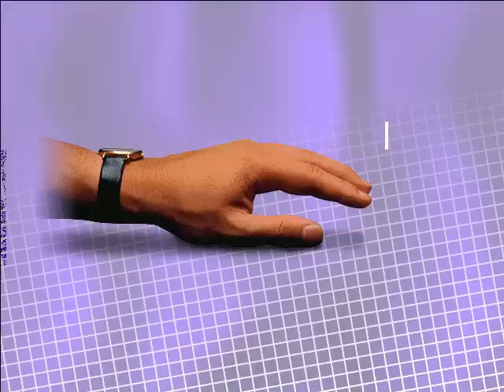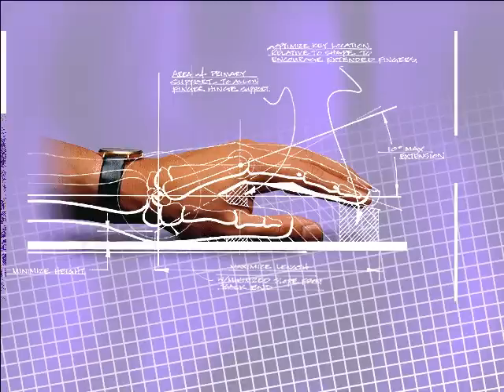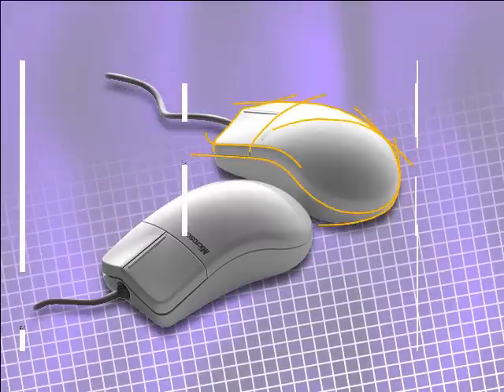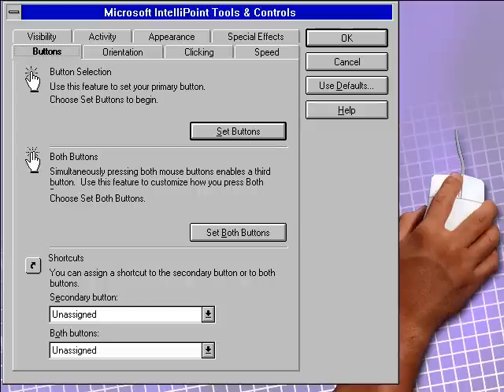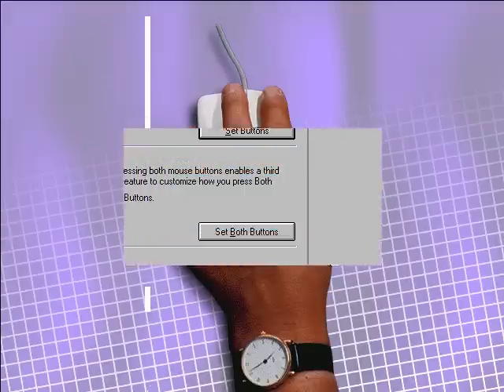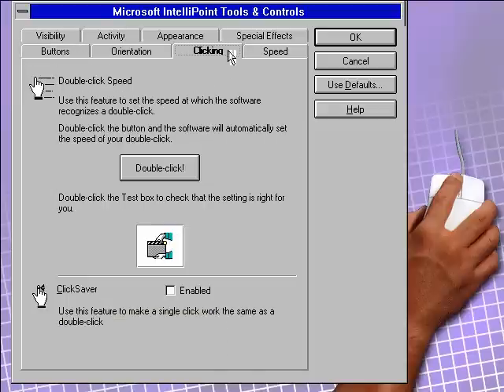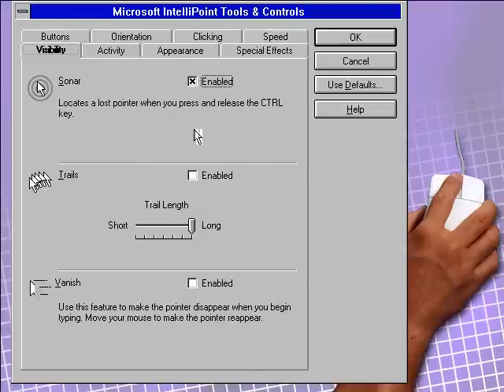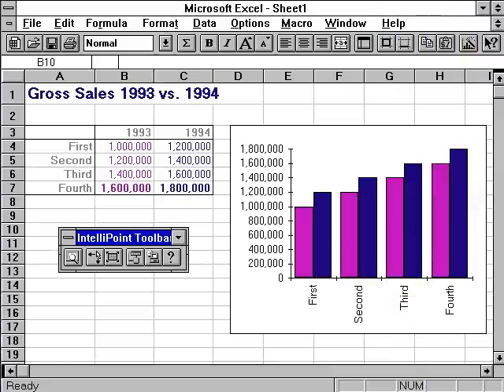Microsoft Mouse 2.0 Presentation from 1995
A presentation of Microsoft Mouse 2.0 and IntelliPoint Software from 1995.